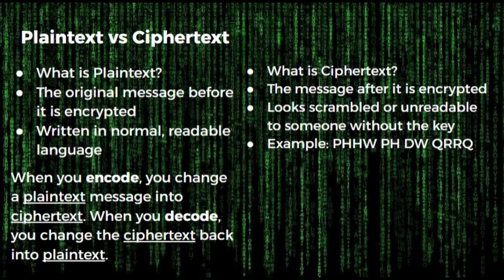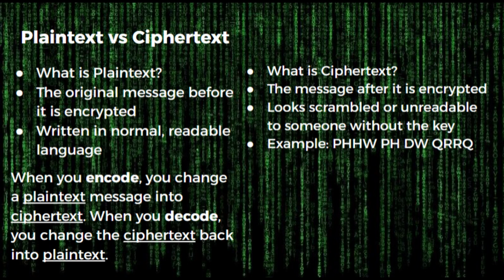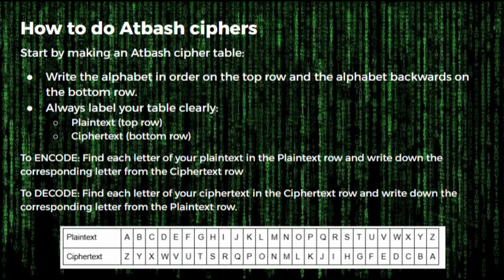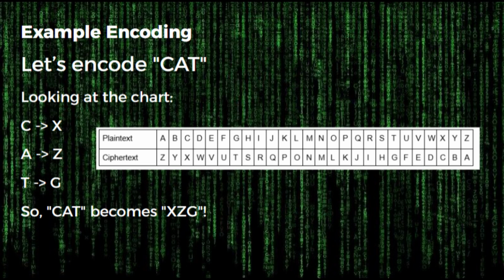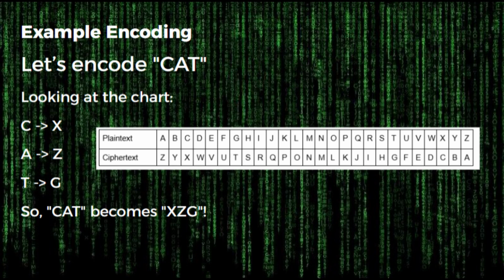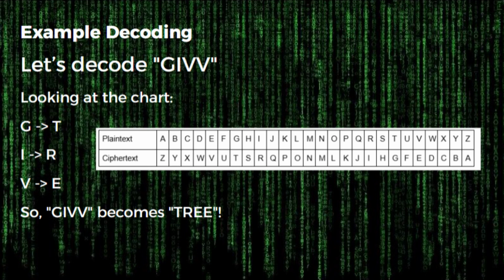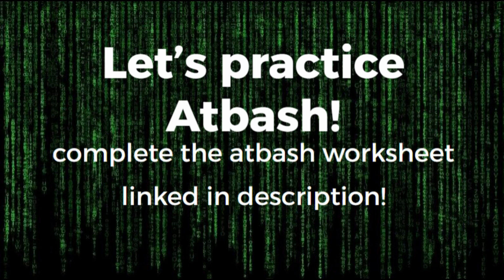Codebusters Atbash Cipher